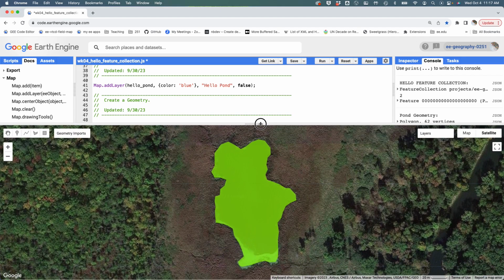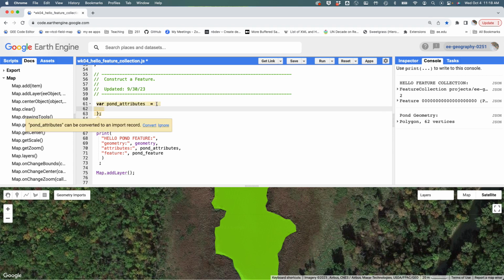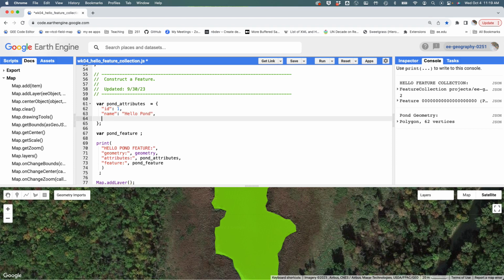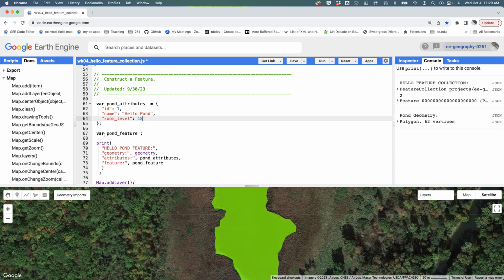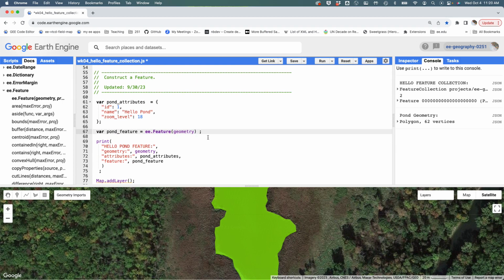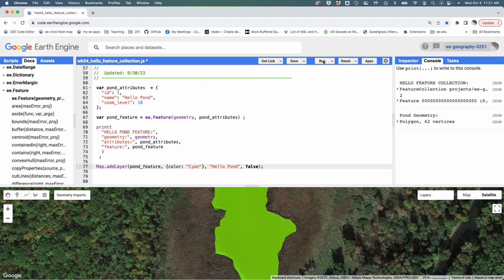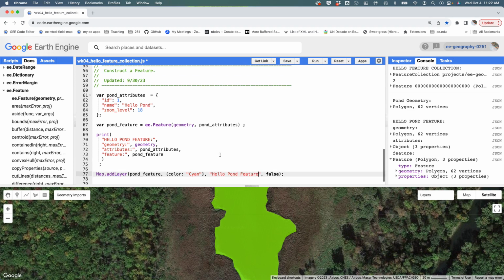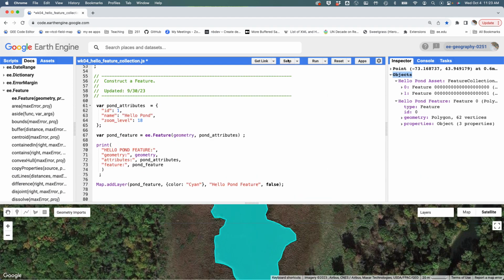00406 Create Feature